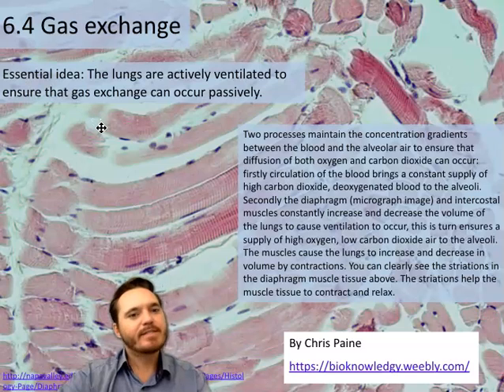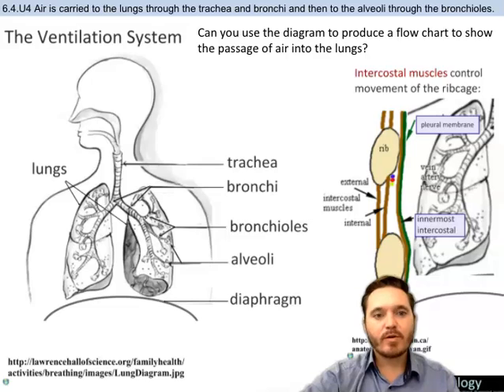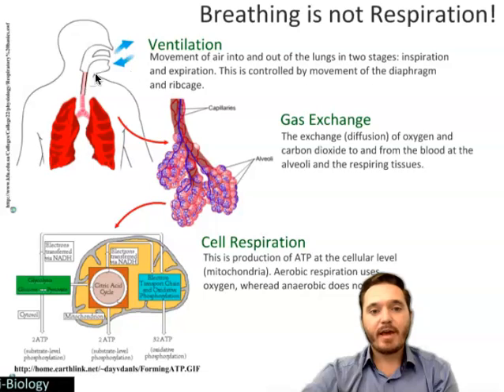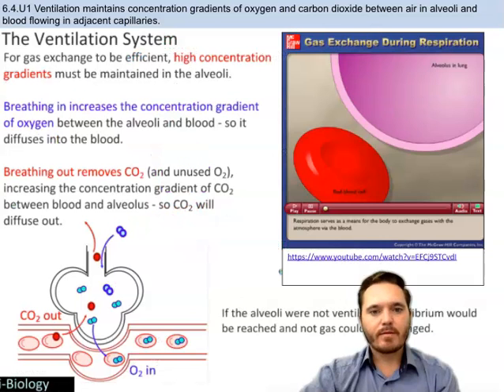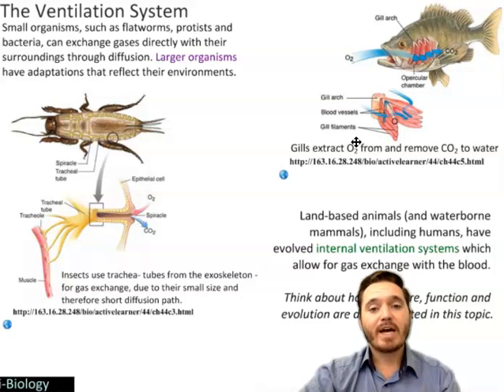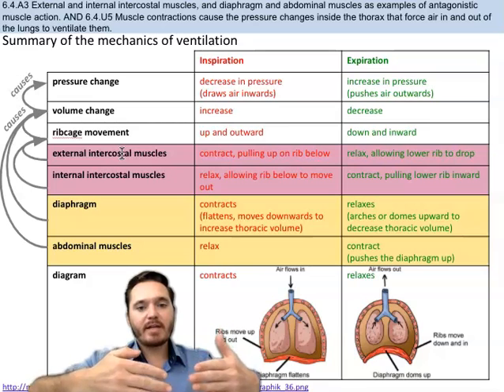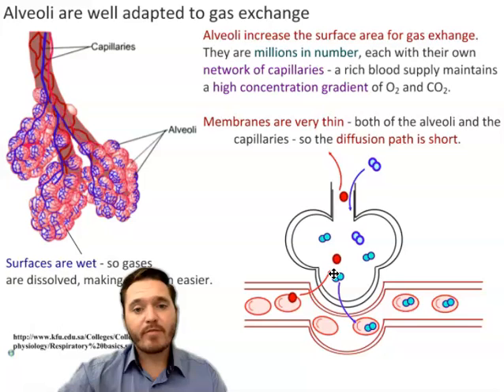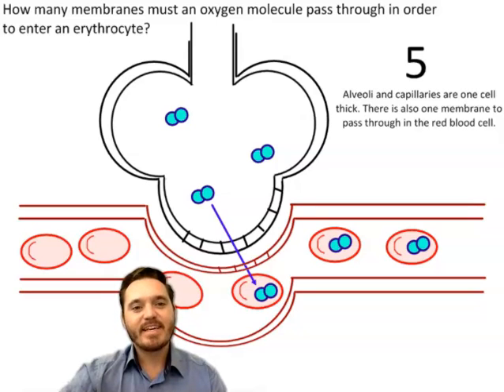6.4 - Gas Exchange (Part 1)